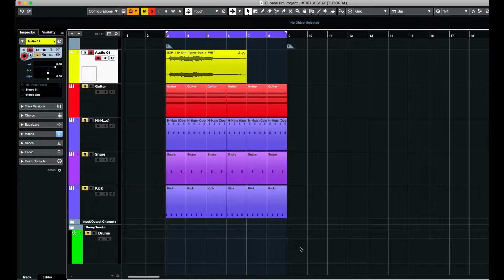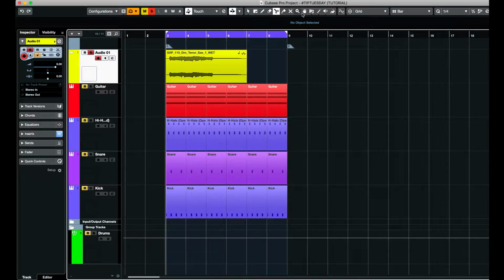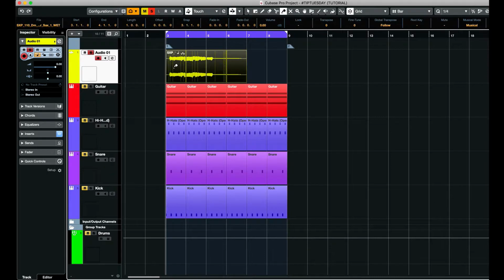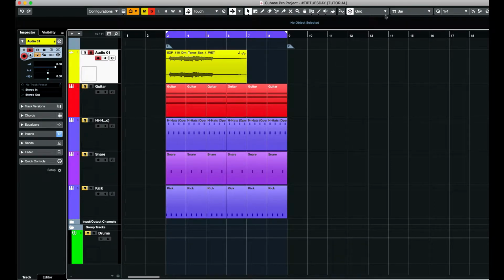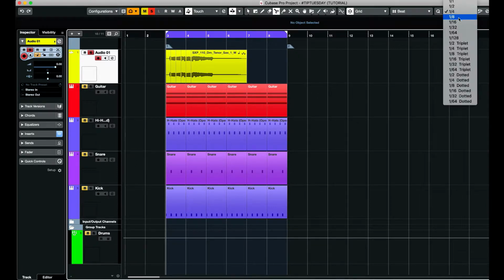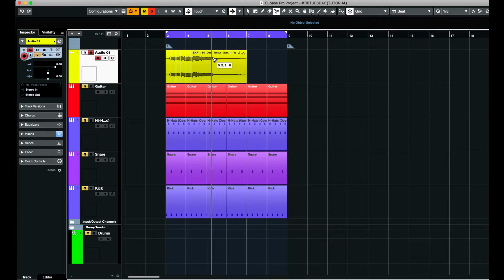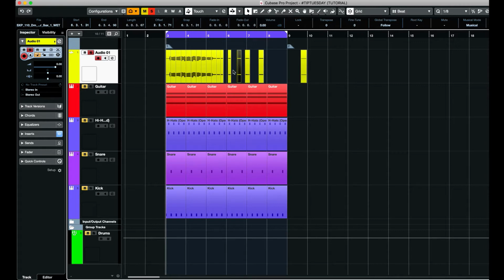HOW TO CUT AUDIO IN CUBASE (TIPTUESDAY 49)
Hi! This weeks tiptuesday is briefly looking at how to cut audio in cubase

Law